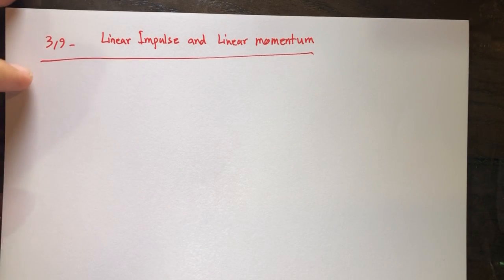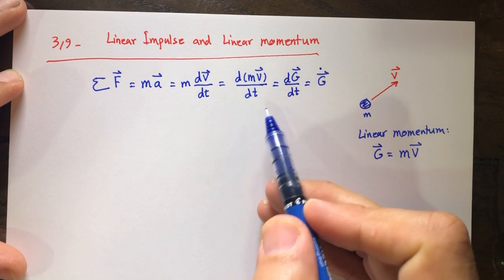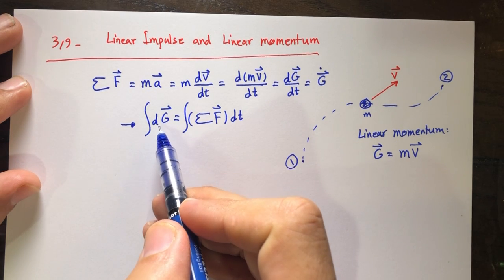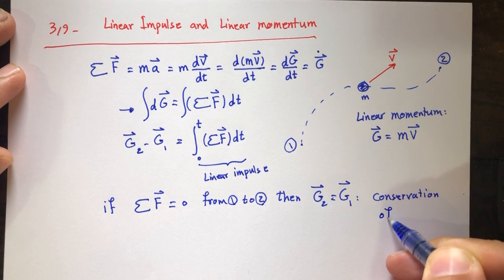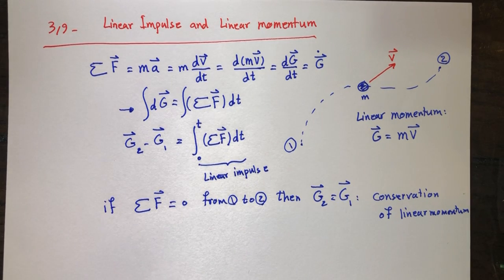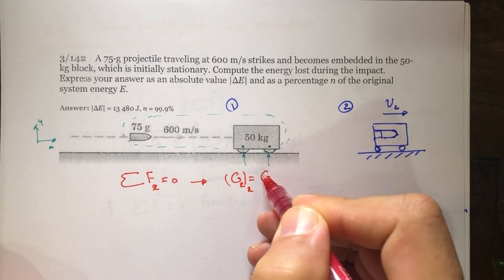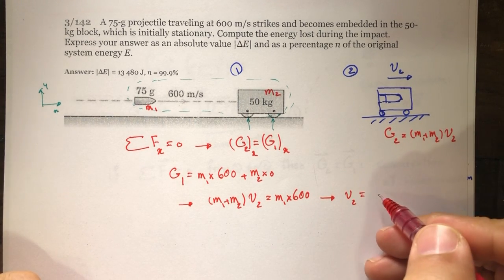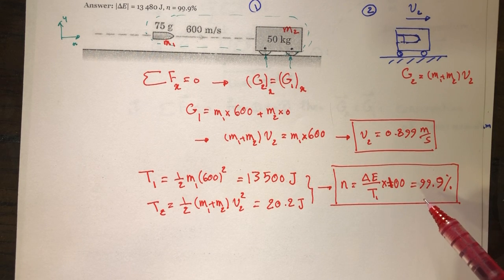043 - Dynamics - Linear Impulse and Momentum